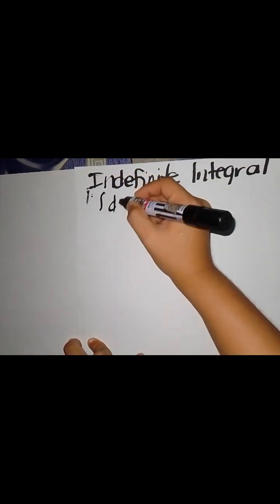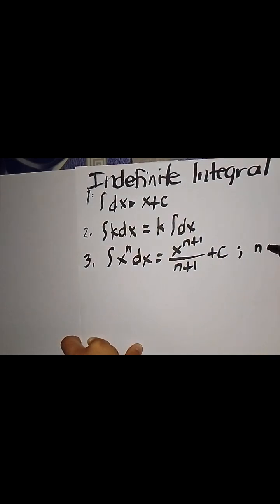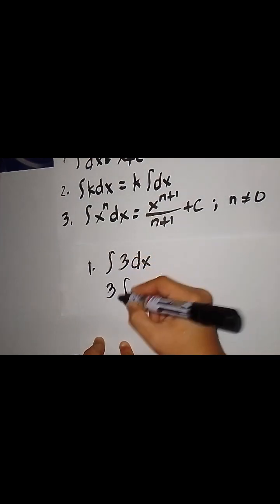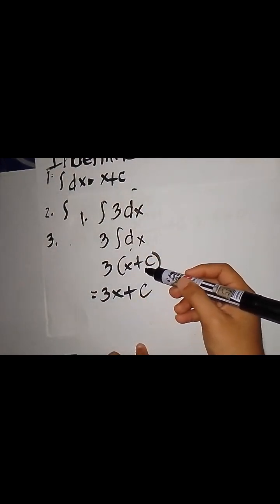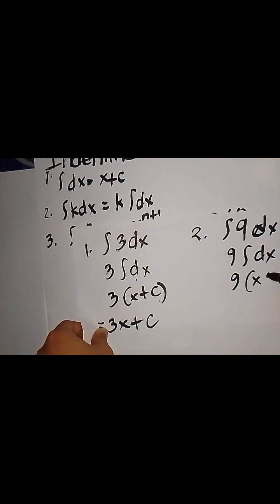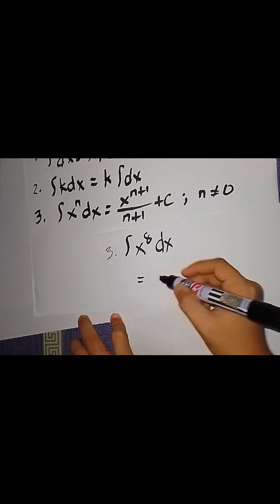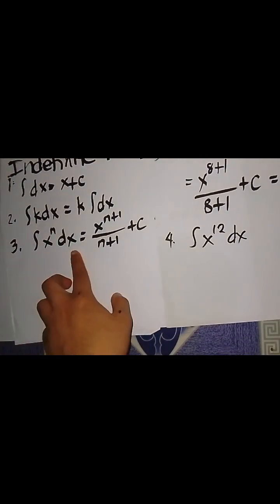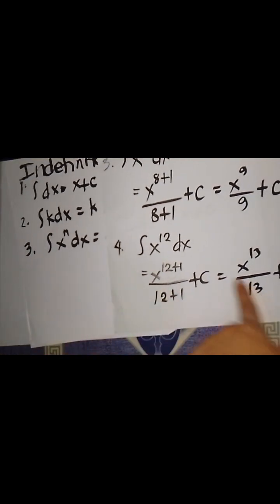PROPERTIES OF INDEFINITE INTEGRAL (PART 1)